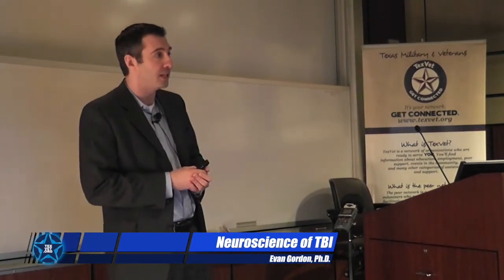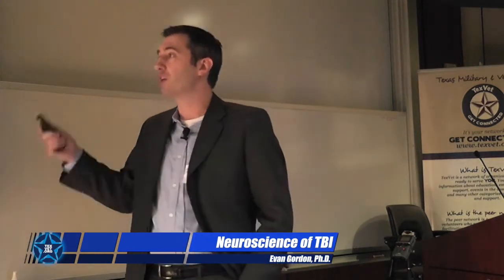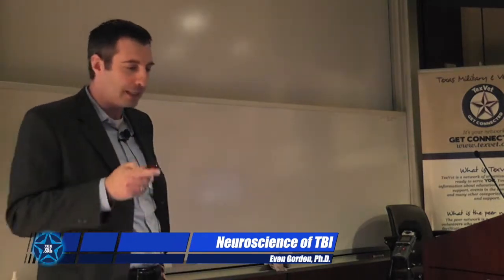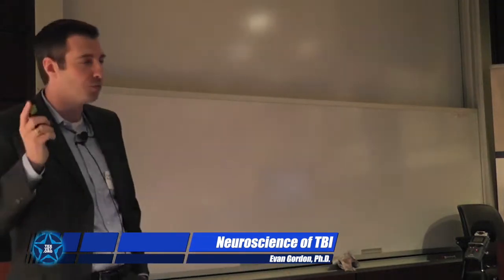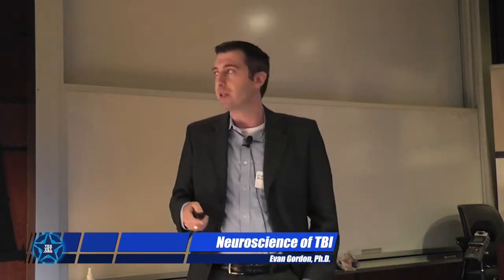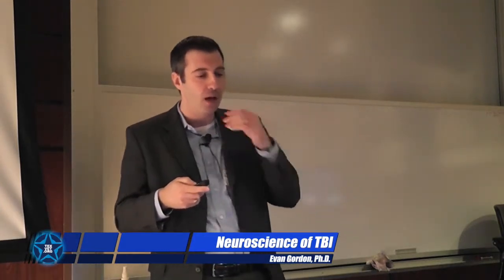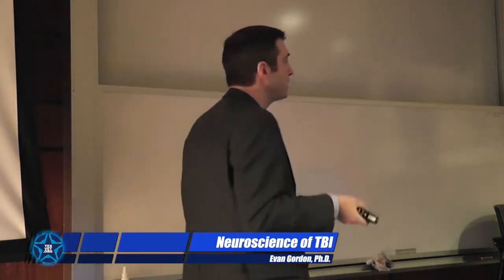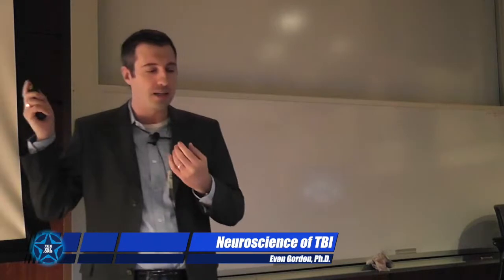Neuroscience of TBI – Presentation #3 at TexVet's 2018 Mental Health Symposium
Dr. Evan Gordon, Ph.D. speaking on Neuroscience of TBI at TexVet's 3rd annual Mental Health Symposium on Feb 22, 2018.